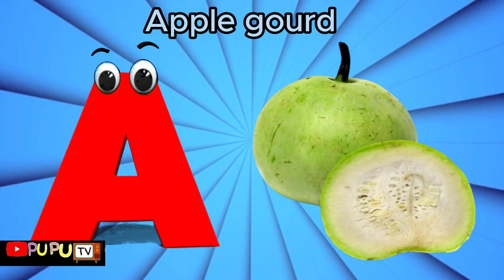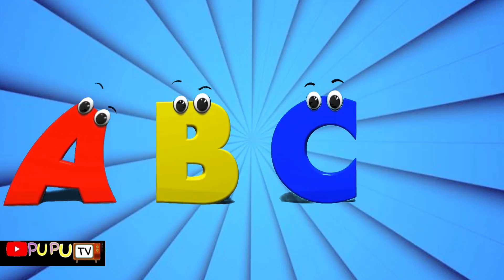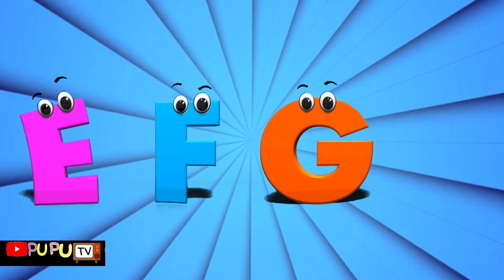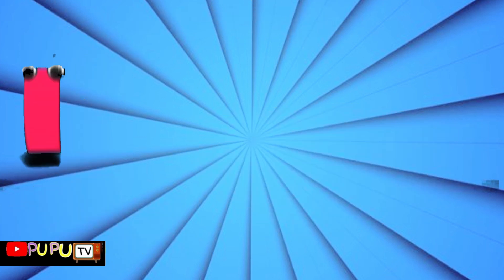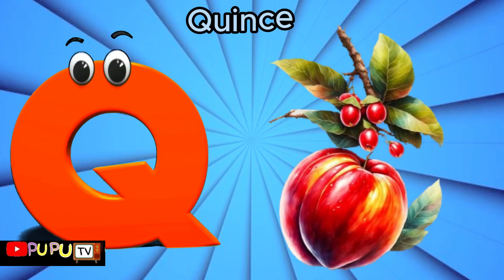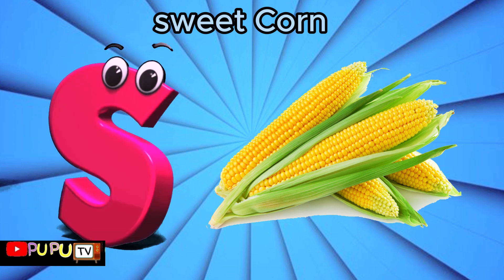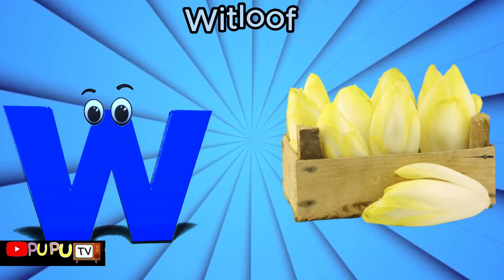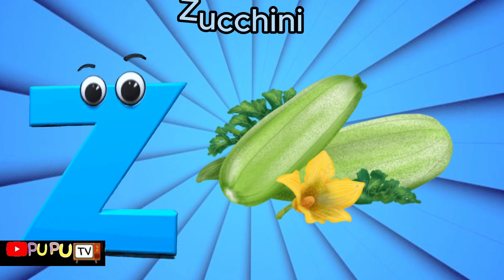Abcd Phonics song | ABC Phonic Vegetable name | A for Apple song | Phonics Songs#nurseryrhyme